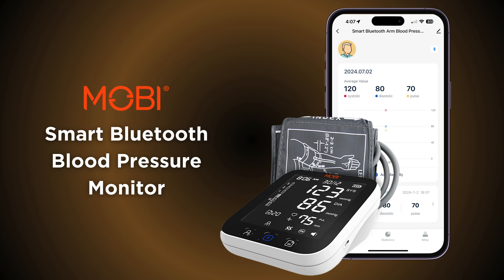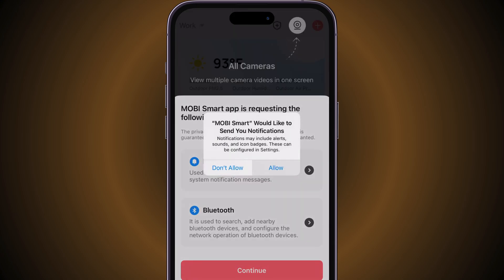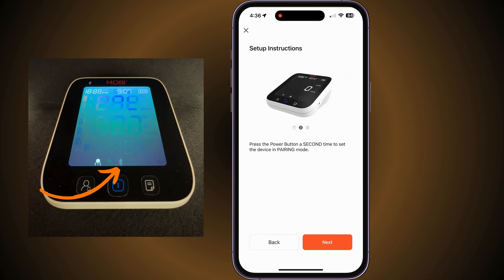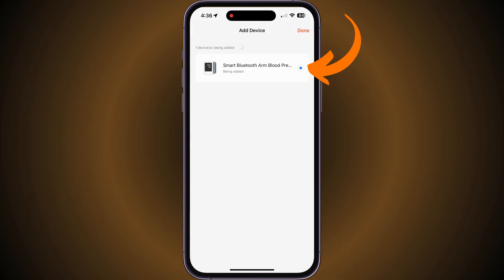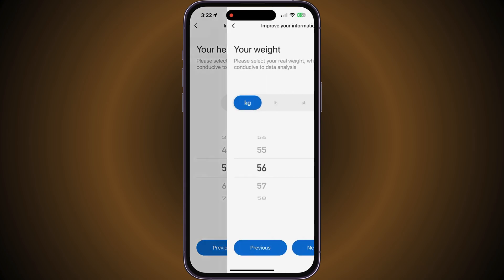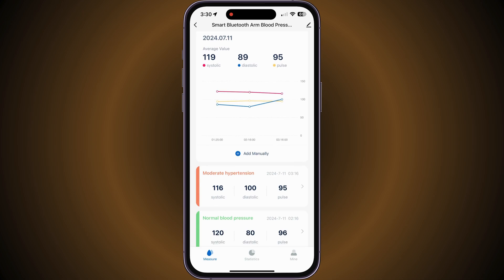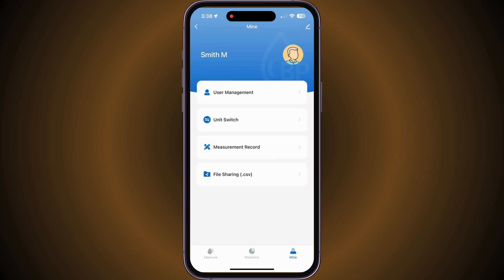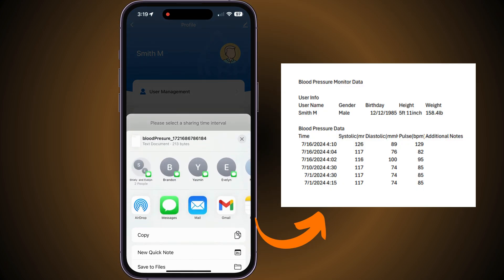MOBI Smart Bluetooth Blood Pressure Monitor | Setup & Usage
The MOBI Bluetooth Arm Blood Pressure Monitor is a cutting-edge device that allows you to easily track, save, graph, and share your blood pressure and pulse rate information. With its advanced Bluetooth connectivity, this monitor can be used independently or paired with your smartphone, giving you the ability to sync your readings and share them with your doctor or healthcare provider for a better overview and diagnosis. Designed with ease of use in mind, the MOBI Blood Pressure Monitor features a one-touch operation and a lightweight and portable design, making it easy to take with you on the go. It also features powerful reporting and graphing features that help you understand your data better, as well as internal memory for 99 readings x multiple users.

When paired with the MOBI Smart App, this device offers additional features such as the ability for multiple users to log their readings and have an unlimited memory reading history for each family member independently, entering comments for each reading, and powerful reporting & graphs for Daily, Weekly, Monthly or Yearly trends + Export options. It also works within the MOBI Smart App to help monitor your health with other “MOBI Connect” Health devices all in one app! It is important to note that this product is not intended to diagnose, treat, mitigate, or cure any disease.